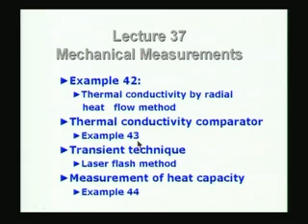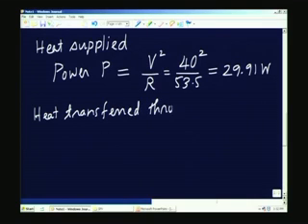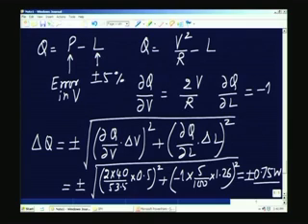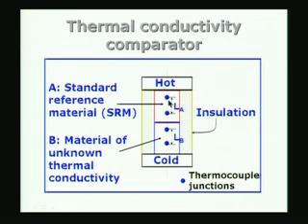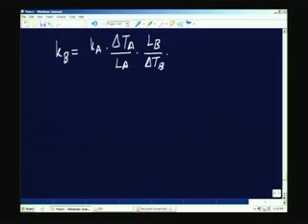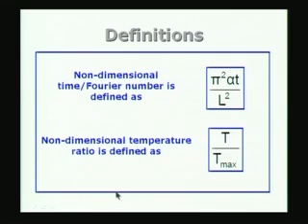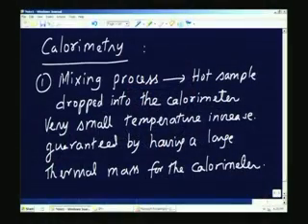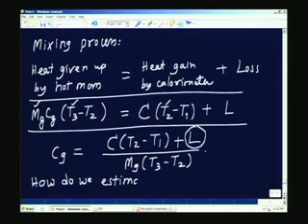Lecture-37-Measurement of Thermal Conductivity